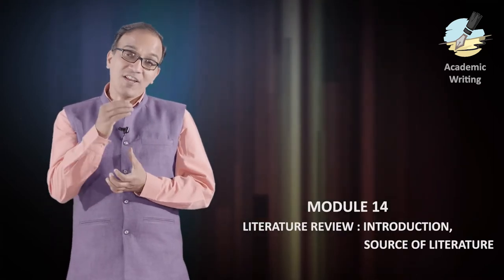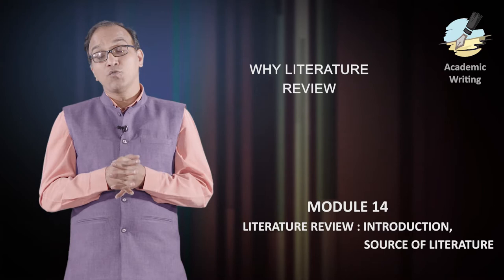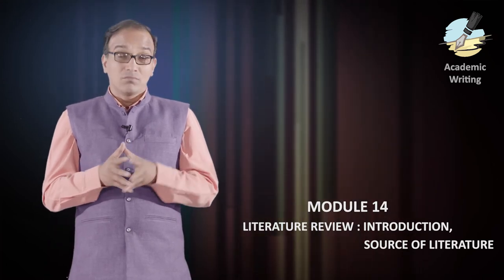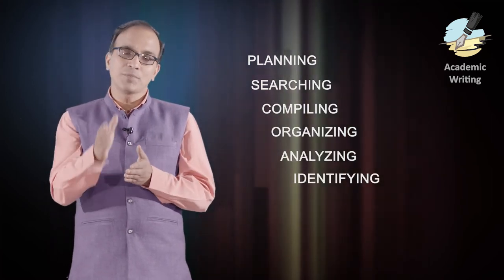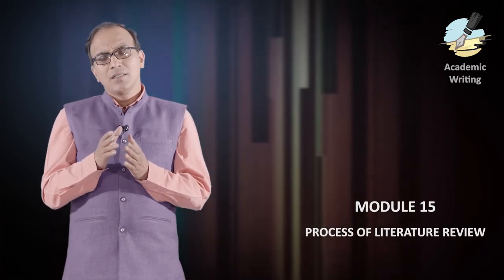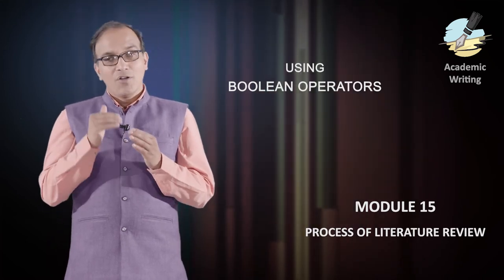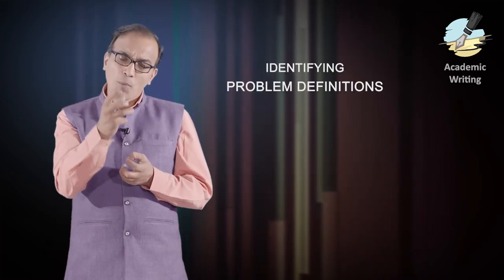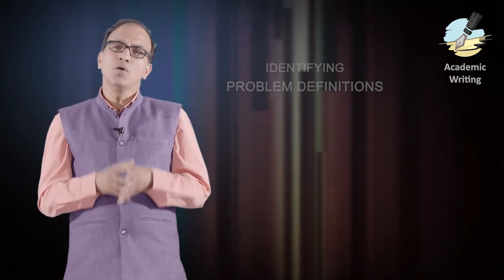Introduction Week 6: Literature review: Dr Ajay Semalty, HNB Garhwal University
Dear Learner,

Welcome to week 6. We are now the family of more than 6000 learners for this cycle (total more than 30000). Team AW is proud to share a great achievement of the course that we have been again number 1 in maximum exam registration among all SWAYAM MOOCs in January-July 2020 Cycle.
This is also to remind that Academic Writing has already been ranked in top 30 online course of the world. Ministry of HRD recently officially announced the same in its FB and Twitter handle
Please share the course information with your contacts in all platforms. Enrolments are still open till next month.
Thanks for your active participation in the course.
Spare the time for the videos and attempt the weekly quiz. We have also released the first subjective assignments. Please do it and upload the files in the subjective assignment section. Submit your weekly quiz. Remember, the quiz is graded and will be counted for your internal marks.
This week, we will discuss the Literature review, its sources, and process in two modules. Do not skip the introductory video and the additional video for learning with Summary Video.

Happy Learning
Team AW